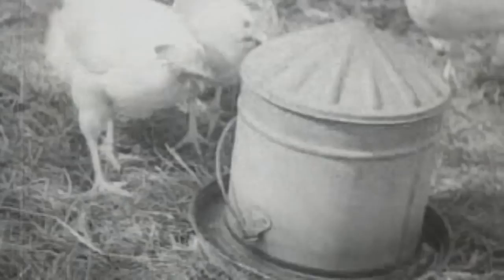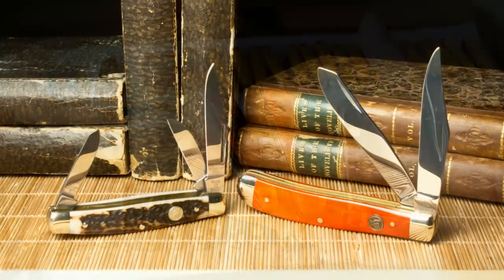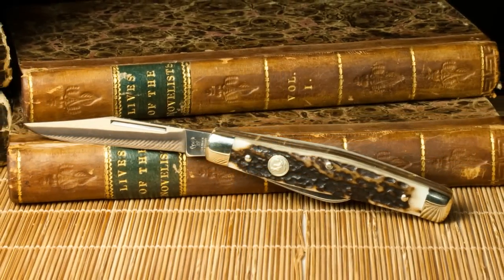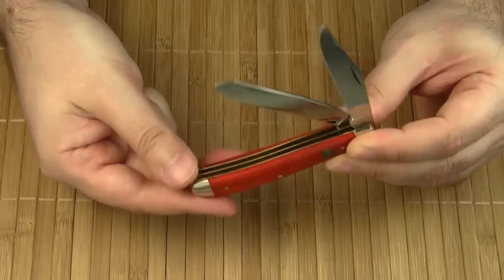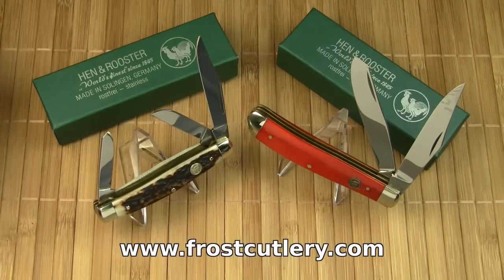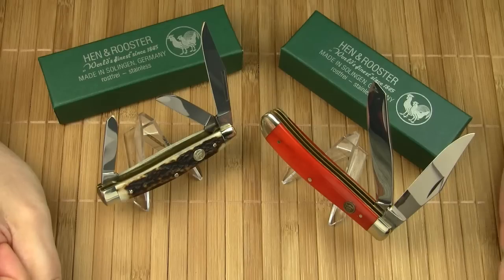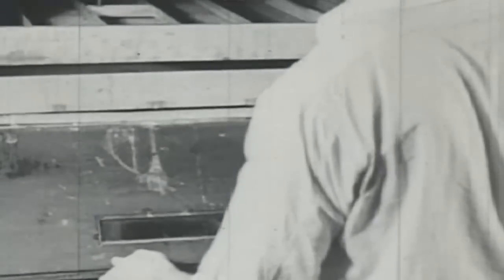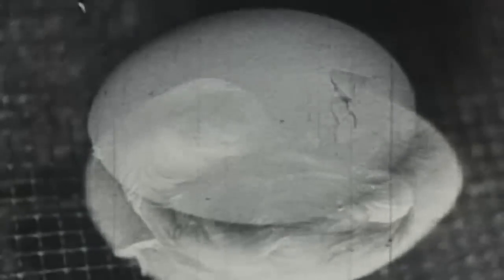[CLOSED] Hen & Rooster Christmas Giveaway Contest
Many thanks to the good people at Robert Klaas!

THE PRIZES

1st prize:
- H & R Stockman 3 1/4", Deer Stag, Model number: 273-DS
- H & R Trapper 3 7/8", Corelon („Autumn Sun"), Model number: 412-ASC
- Copy of „Messerkatalog 2013"

THE RULES

You must be a subscriber to my channel, old or new. The contest is open international.

You have to be at least 18 years old. There won't be any exceptions to this rule!

You have to submit a video response to THIS video.

Pick a historical person (the person must be dead!) with some kind of German-American background and make a „mini documentary". Give some basic facts about the German-American background of this person and about his or her greatest achievements. This person can be an American with German ancestors, it can be a German who emigrated to the US, etc. He or she can be a scientist, a writer, a painter, an architect, a politician, a businessman, etc.

Pick your favorite presentation style. Any style is allowed. Your video has to be in English though.

Minimum length of your video: 2 minutes
Maximum length of your video: 4 minutes

If you use any commercial music in your video, chances are high that your video gets blocked here in Germany.

The contest will be open until Monday, December 17, 2012, at midnight GMT. There will be a random drawing shortly after this date. Good luck to everyone who enters!